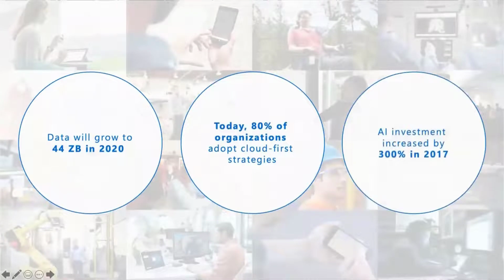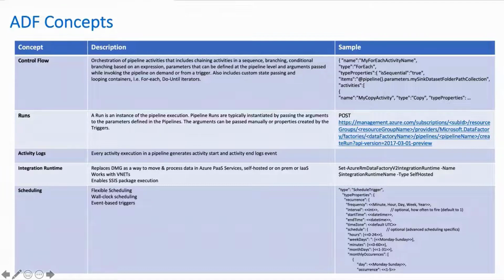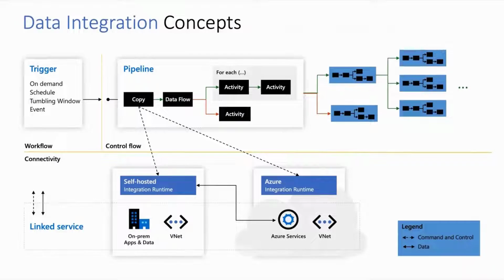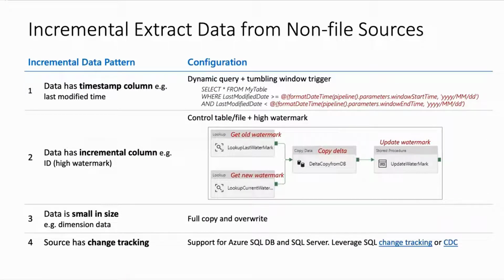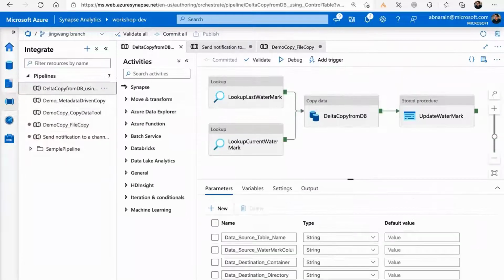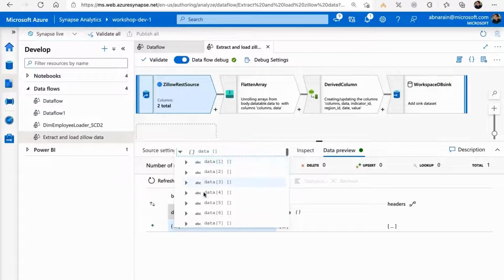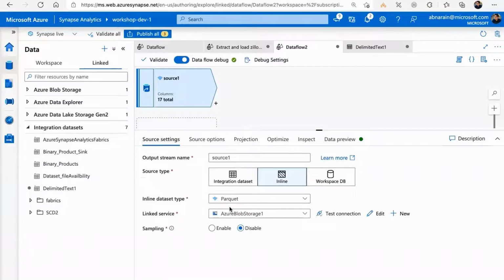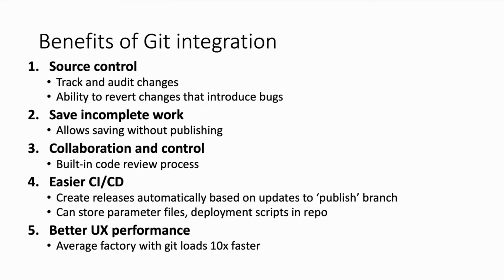Data Engineering Best Practices by Abhishek Narain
Data Engineering Best Practices by Abhishek Narain at Data Platform Virtual Summit 2021